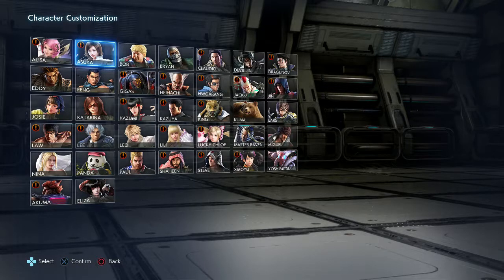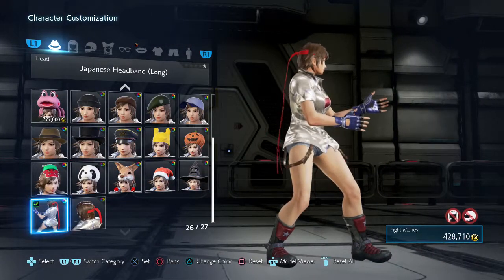Tekken 7 - Character Cosplay: Asuka as Sakura (Street Fighter)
Character Customization offers so many possibilities. Therefore I decided to make a series in which we Cosplay Tekken 7 fighters as characters from other games, animes & shows. Hope you enjoy it.
Skype: ADSPLAY FanChat
PSN/Wii U: ADSPLAY101